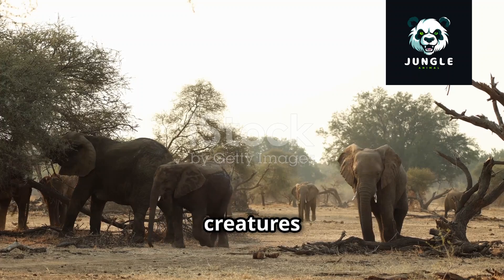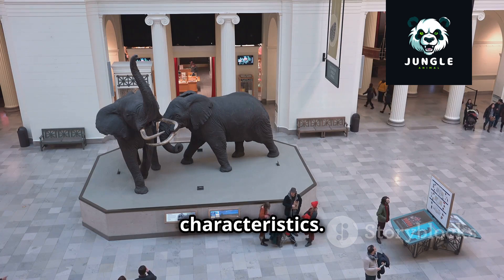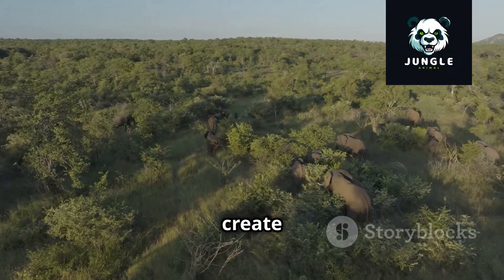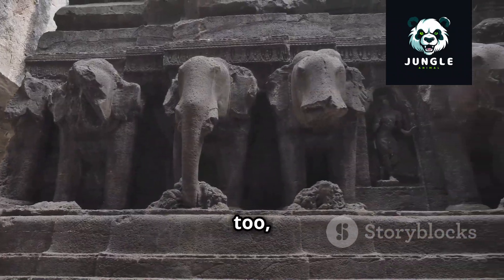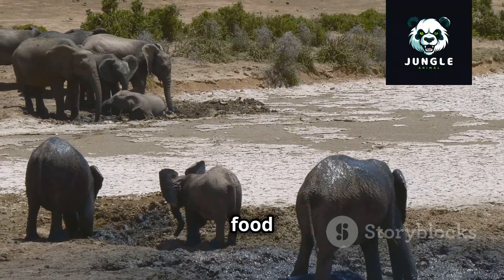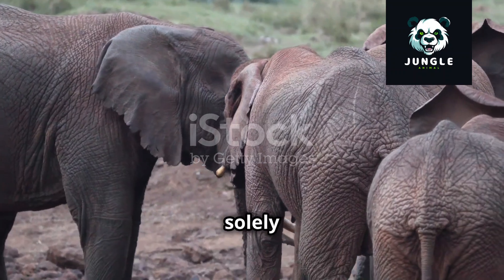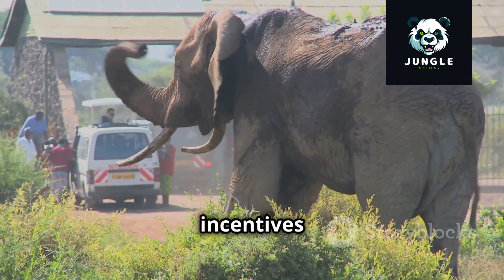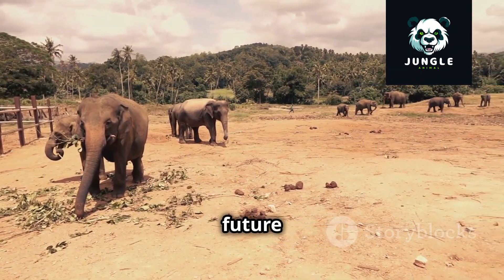The Majestic History of Elephants From Prehistoric Giants to Modern Marvels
Explore the captivating journey of elephants in "The Majestic History of Elephants: From Prehistoric Giants to Modern Marvels." This educational video delves into the evolution of these magnificent creatures, tracing their origins from ancient times to their pivotal roles in today’s ecosystems. Discover fascinating facts about their prehistoric ancestors, cultural significance in human society, and ongoing conservation efforts. With stunning stock footage and bold subtitles that pop, this visual experience will engage learners of all ages.

OUTLINE:

00:00:00 The Dawn of Elephants
00:01:11 The Elephant Family Tree
00:02:26 The Impact of Elephants
00:03:28 A Cultural Tapestry
00:04:35 An Uncertain Future
00:05:41 Conservation Efforts
00:06:41 Our Role in Their Future
00:07:39 Making a Difference
00:08:29 Envisioning a Future for Elephants